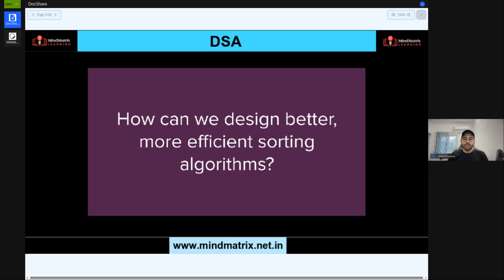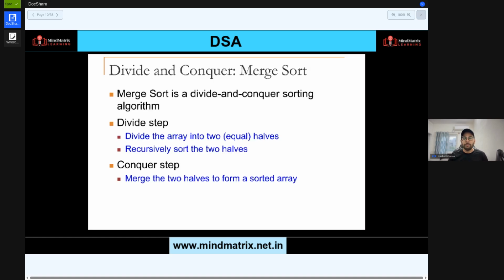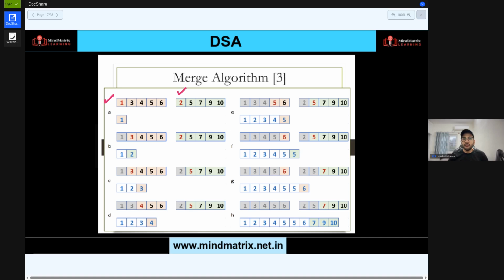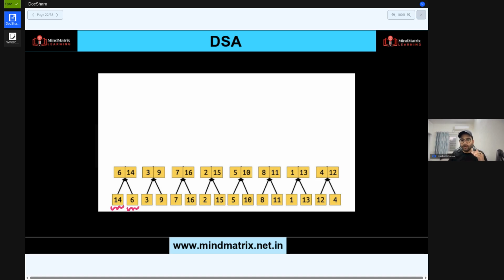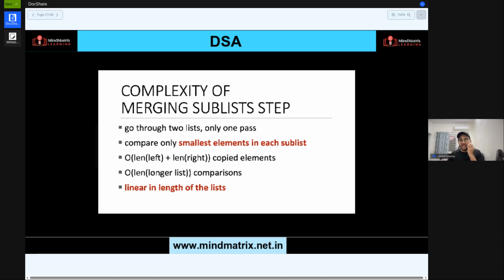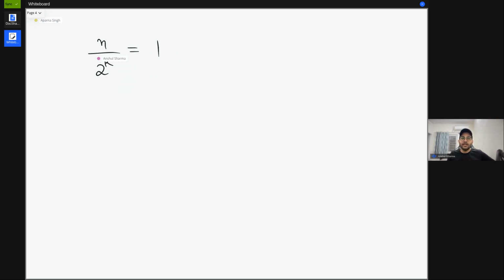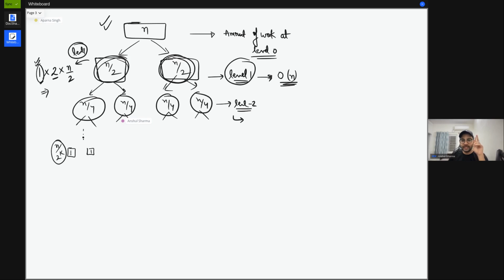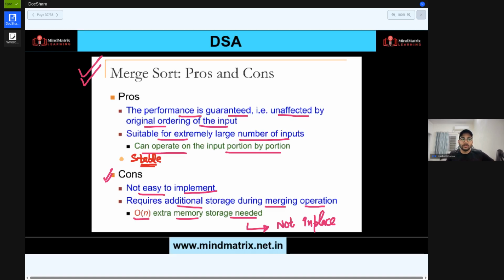Merge Sort | GATE CS & DA | Anshul Sir | MindMatrixLearning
You will learn the Merge Sort algorithm in this lecture.

Complete Playlist on Sorting Algorithms

We've created this channel as a resource for those preparing for the GATE Computer Science and Data Science exam. Our content includes videos on providing top-notch quality content, preparation strategies, and helps you ace the exam with a great rank in the GATE exam.

Creators-
Sachin Tanwar - M.Tech AI IISC, AIR 70 GATE, Data Scientist at Lowes India.
Anshul Sharma - M.Tech CSE IITK, AIR 294 GATE, SE-2 at Juniper Networks.